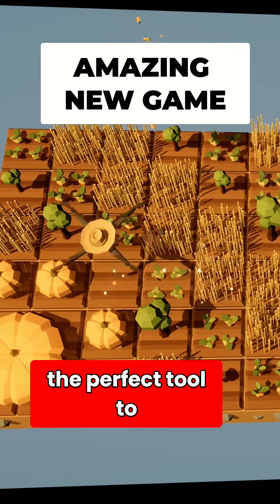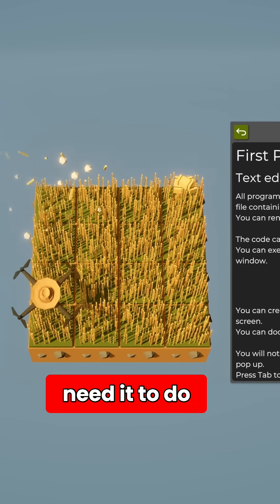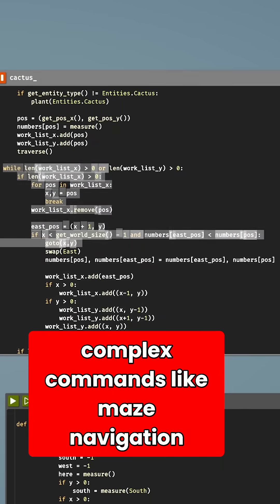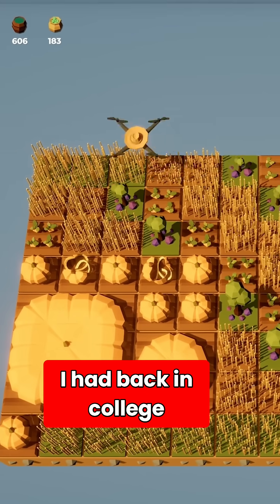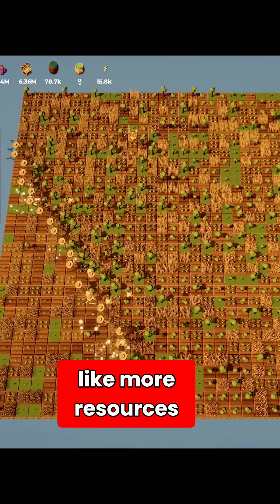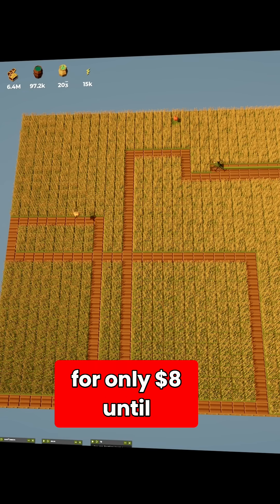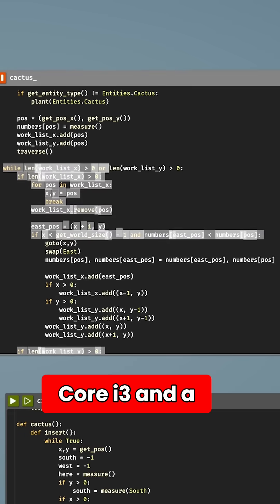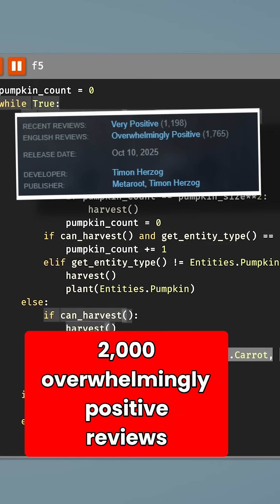This $8 Game Teaches You Programming (It's Genius)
Here with a game recommendation that sells for under $10 and has 2,000 overwhelmingly positive revies on Steam!

ALT TITLES
Learn Coding While Gaming - The Farmer Was Replaced
The BEST Game to Learn Programming | $8 on Steam
Why is No One Talking About This Programming Game?